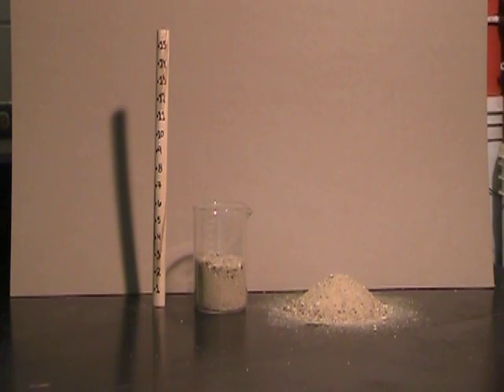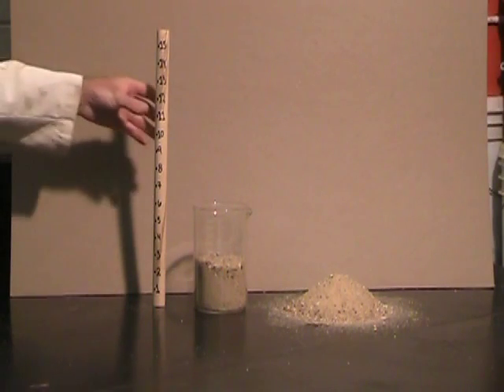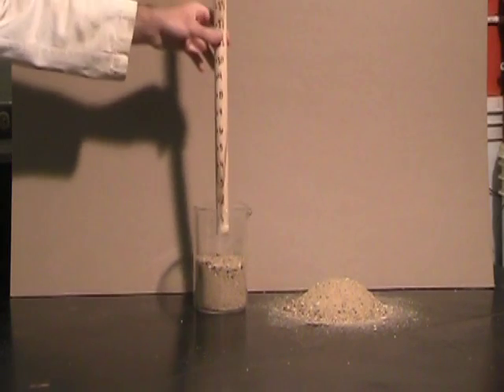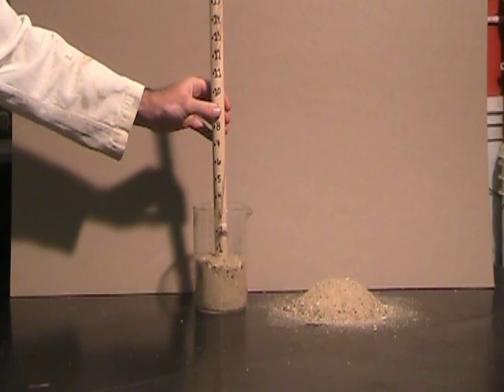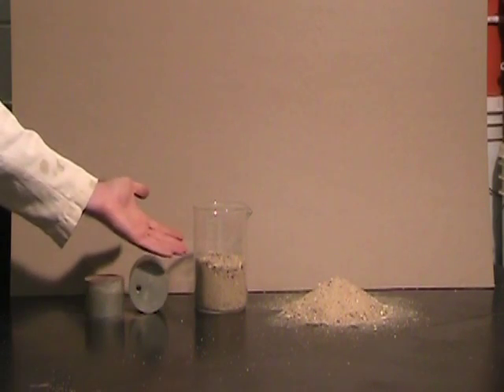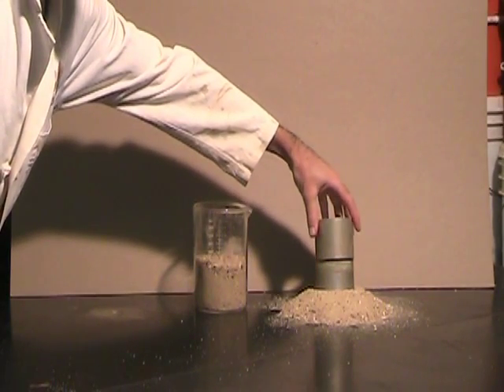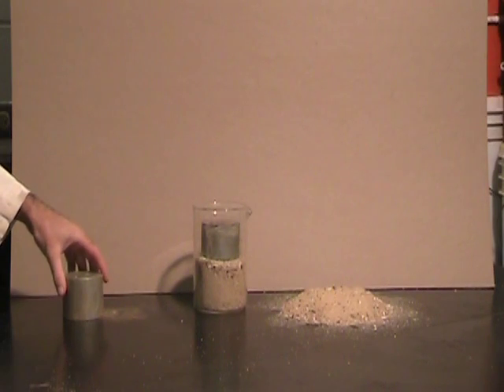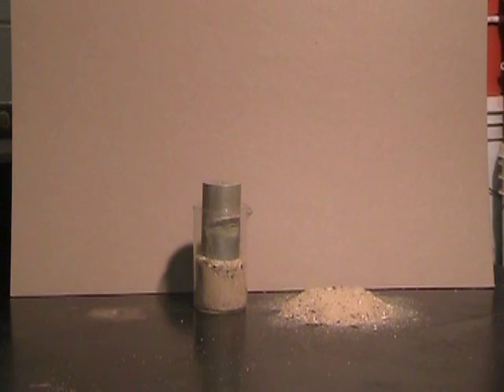Sandy Soils Are as Strong as You Are: Classroom Demonstration from Grounded!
Cohesionless soils (silt, sand, and gravel) develop their strength from friction among the soil particles. This demonstration shows the effect.